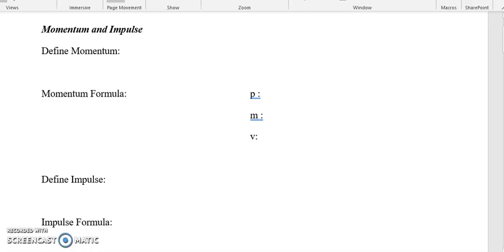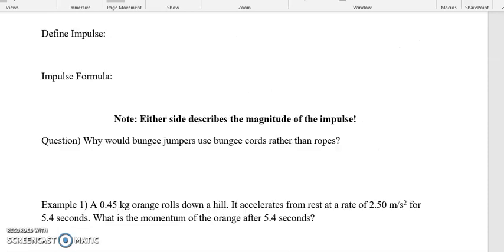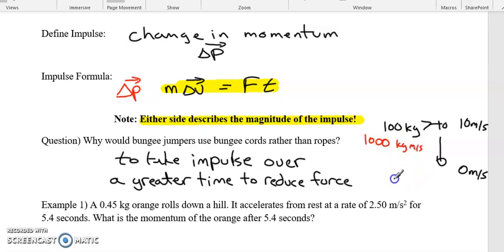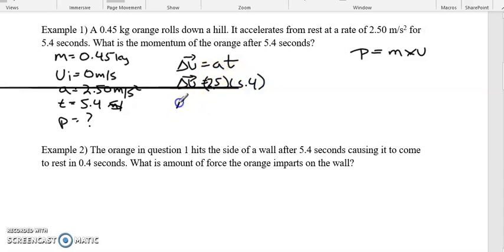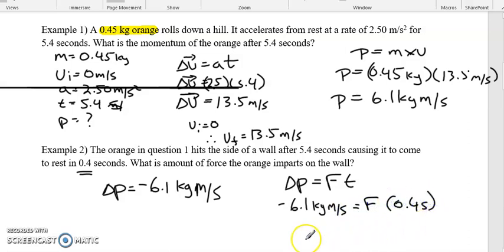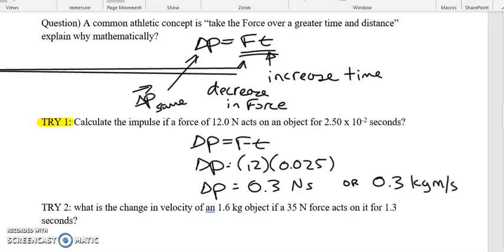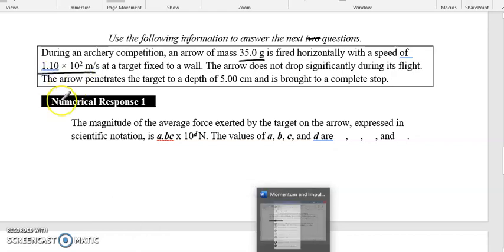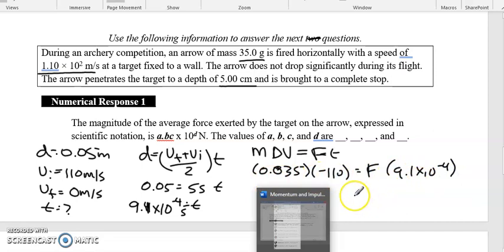momemtum and Impulse